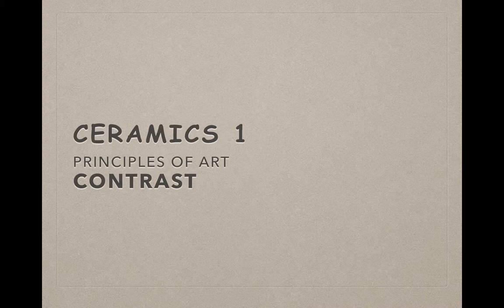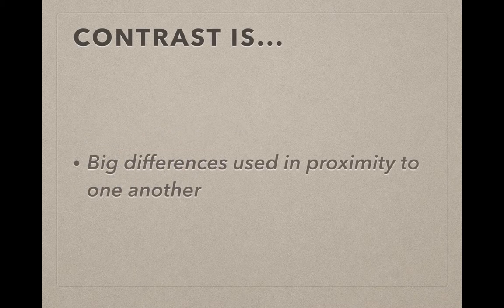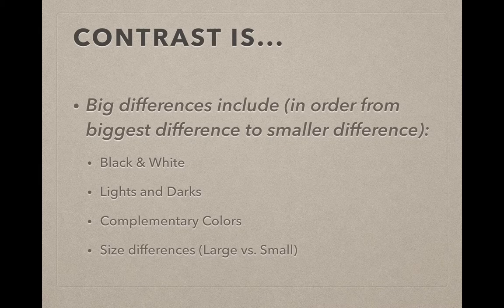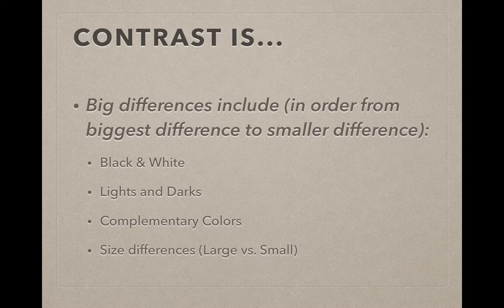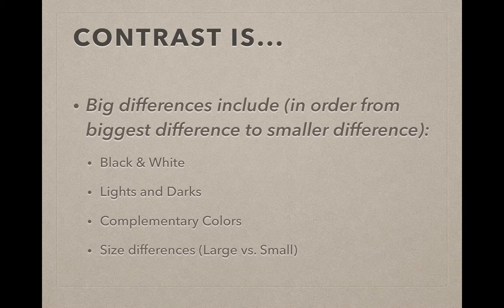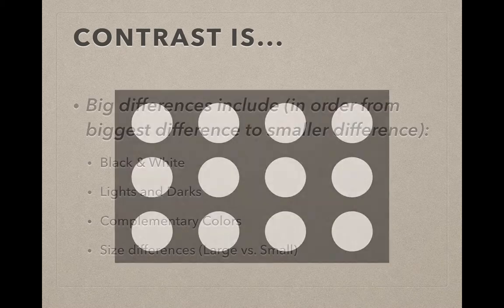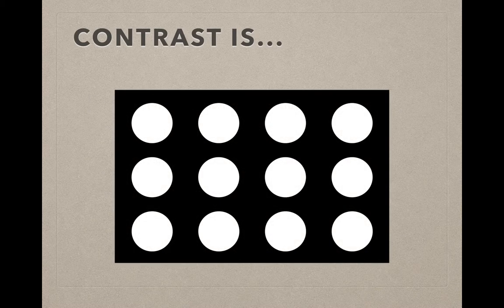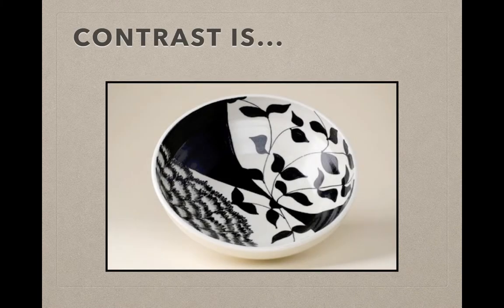04 Cer Contrast